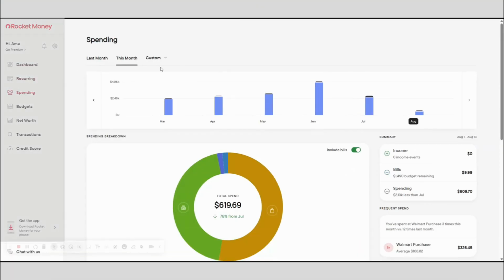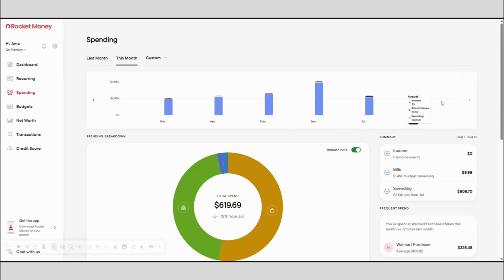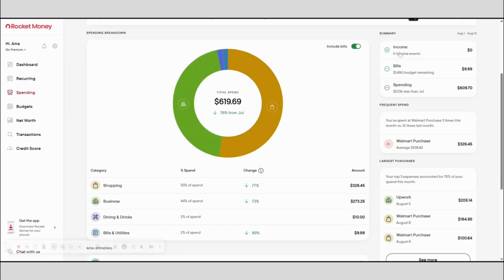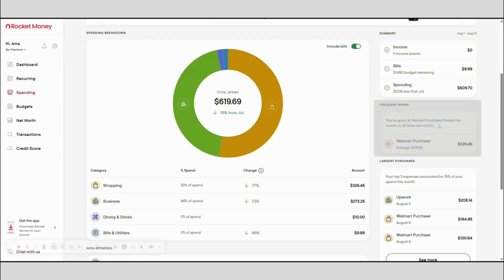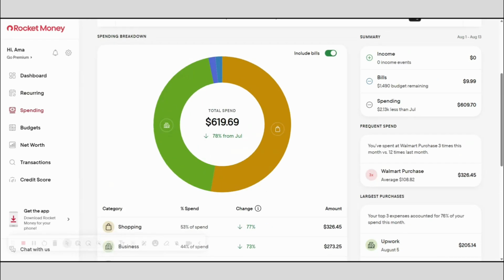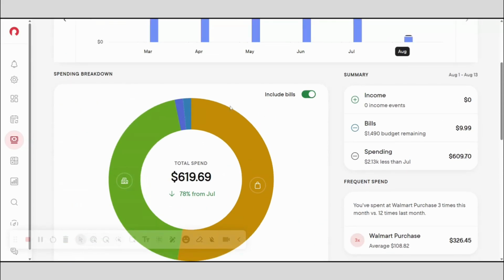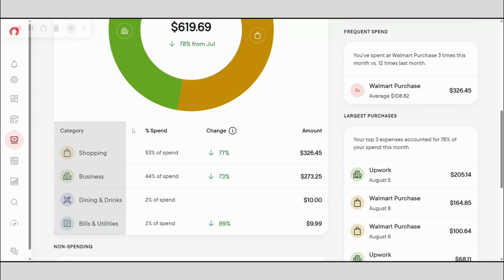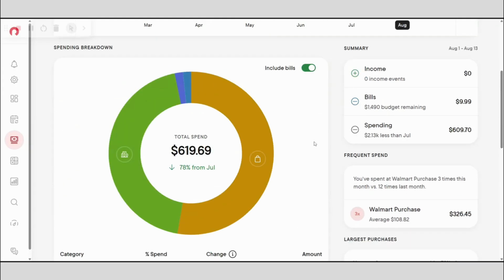Rocket Money Spending Tracker: Master Your Dashboard, Categories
Dive deep into the Rocket Money spending dashboard, your ultimate monthly financial snapshot. This comprehensive guide will show you how to effectively track expenses, interpret spending trends over 6 months, and understand the breakdown between bills, income, and miscellaneous spending. Learn to master your spending categories in Rocket Money, pinpoint your top expenses, and identify frequent purchases. Discover how to use the app's insights to analyze spending changes and make informed decisions to cut back on unnecessary spending, achieving greater financial clarity and control with this powerful budgeting app.

Learn how to track your spending with Rocket Money! Get clarity on where your money is going, how much you're keeping, & how to course-correct. Discover the power of a weekly money routine for financial stability. Ready to manage your money like a boss?

🌟 Women, Join the Movement — From Corporate to CEO!!

💬 Join the Community:
Connect with ambitious women building businesses without quitting their jobs.

📘 Download Your Free Starter Kit:
Get the Safe Start Blueprint — your step-by-step guide to launching your business the smart, simple way.

🎙️ Listen to the Podcast:
Daily business lessons for women in corporate America.

📺 Watch on YouTube:
Weekly strategy videos to help you build wealth and freedom — one power move at a time.